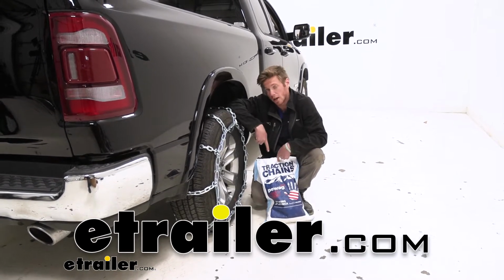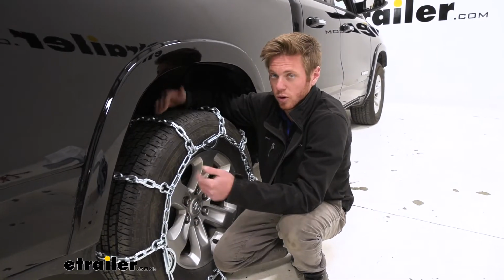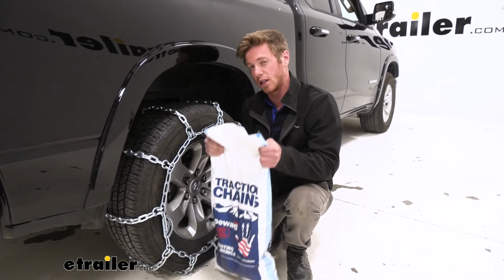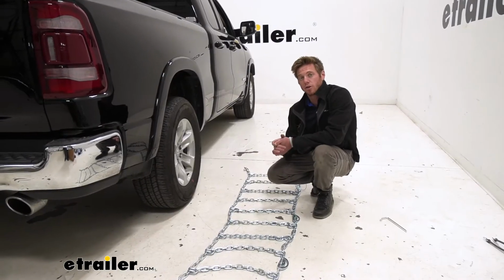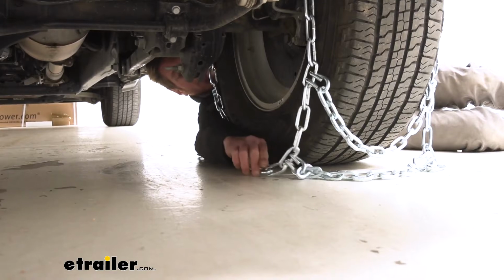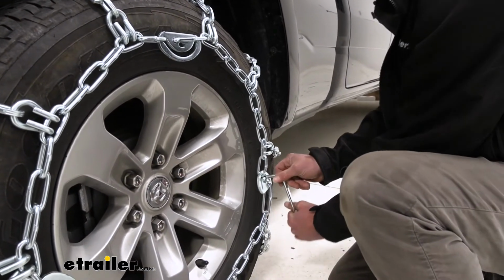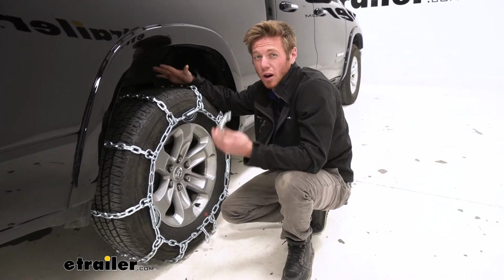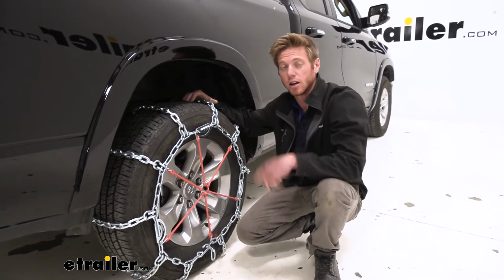etrailer | Installation Guide for the pewag Wide Base Tire Chains w Cams on a 2020 Ram 1500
Adam:                                                  What's going on, everybody Adam here with etrailer. Today, we're going to be taking a look at the Pewag All Square snow tire chains on our 2020 Ram 1500. So, what really sets this chain apart from most is the fact that we have about 7 mm of link size on these. Compared to some of the others, these are a lot bigger. They're going to be extremely heavy duty and extremely aggressive, but there is some downsides and upsides to these type of chains. One, the upsides, we're going to get around 32% more traction with these chains, but also we are going to have a relatively rougher ride compared to some of the other chains you guys may be putting on your guy's tire.

These in particular are extremely aggressive and large. So they are going to add a lot of height to your wheel. So make sure you have enough wheel well clearance just in case you guys hit a big bump. You don't want this scratching the inside of our wheel well here.But all that taken into consideration, we do have a lot of different adjustability points here. We have some different links up front that we can choose from, same around back, same deal.

And also we're going to have three cam tensioners that we're going to be able to use to take all that slack out. So, I don't think we're going to have any issues of you guys fitting these on your tires here. They are made of a manganese nickel, alloy steel. So they are going to resist against rust and corrosion naturally. And that is going to ensure that we're going to be able to use these for quite a bit of seasons, hopefully.

Another thing to note, it does come in a bag. It's pretty durable. A little bit more durable than the canvas bags, and definitely a lot easier to put in than some of those zip-up bags. If you guys have ever used cable chains, these are going to be a little bit nicer than that, but plenty big. They do come in a pair of two, so for your two wheel drive applications.

On our Ram here, just grab one bag and you'll be able to put them on the back. But if you guys just grab another, we will be able to put them on the front as well.All in all, I would definitely say it's a very easy installation. And one of the nice things about it is we don't have to worry about our rims getting scratched or anything like that. We do have rubber tensioners that might be in front of our wheel and they might make contact, but it's rubber. And we don't really think it's going to do anything to your guys' metal wheel. But other than that, let's go ahead and show you guys how easy the installation process is.So the first thing that we want to do is inspect our chains. We want to make sure there's no kinks in our links and tangles, anything like that. Get all that out. And once we are done with that, there's two other things we need to look at. We need to make sure that the cams are going to be facing the outside of our tire. And also the hooks here, this portion we want to be facing the outside of our tire as well, as this side is a little bit smoother. We just want to make sure that we don't puncture a tires or anything like that. But once you guys figure that out, go ahead and grab the middle of our chains, and we can go ahead and drape them over our tire.We want make sure to get them nice and even, both right and left and also just to get it on the meat of our tire. And once we have that done, we can go around back and make our first connection.On one end, we're going to get a hook like this and then on the other end, we're going to get a series of links. This is something we can just go ahead and choose which one we want. If you guys installed these before, you really need them, which I suggest doing it in your garage. We'll eventually figure out the exact links that work best with our tire. But now, we'll go ahead and go around front and make our connection.Now, same deal up front, pretty much identical. Just pick whatever link you think is best. You still do have a decent amount of slop, but there is a tool that comes with our kit, looks like this, and this is what we're going to use to tighten it up. So you can go ahead and start on one end and start twisting them. That's going to kind of just suck all that slop out of there. That one in.We're only going to have about three of them. So if this doesn't really tighten everything up for you, we can go ahead and undo them. And then I'm going to go ahead and pick some different